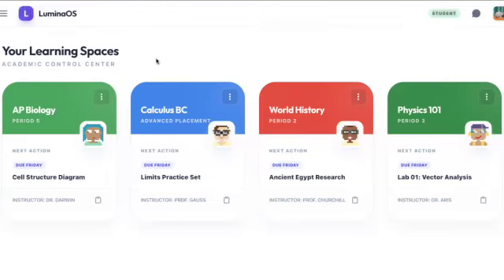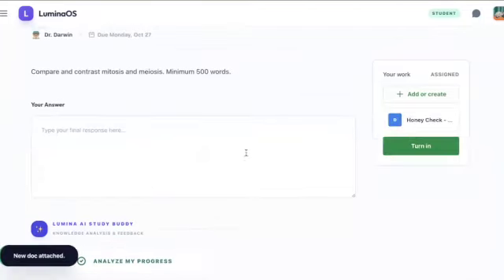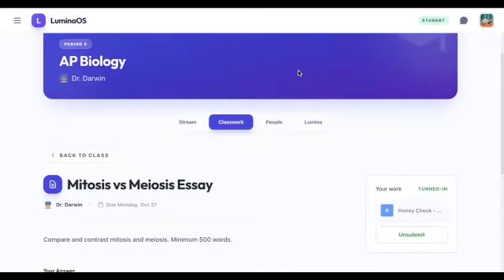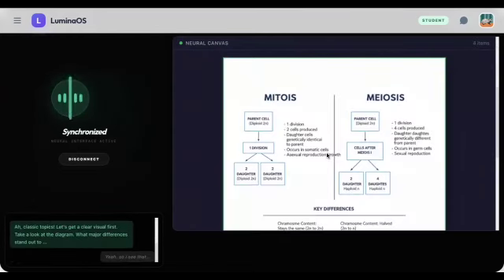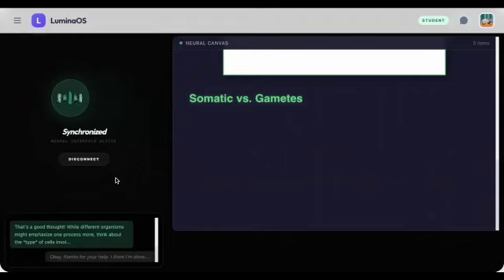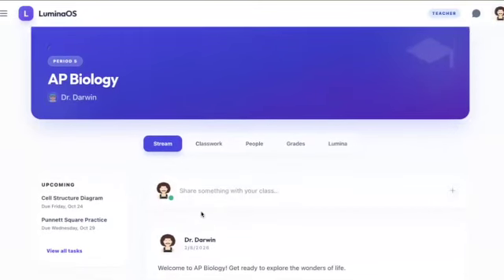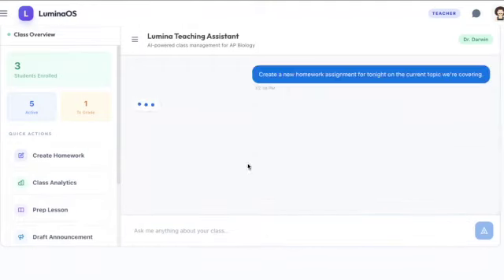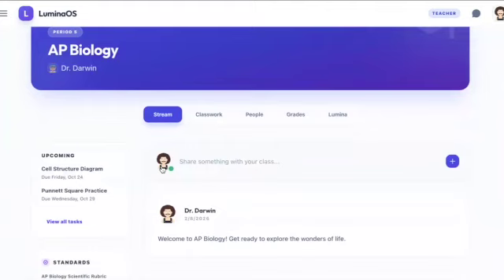LuminaOS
Transforming Learning Management Systems with AI